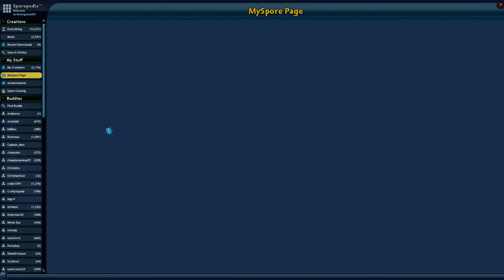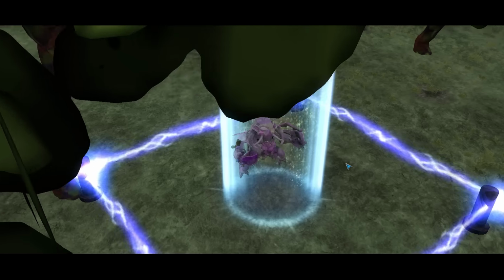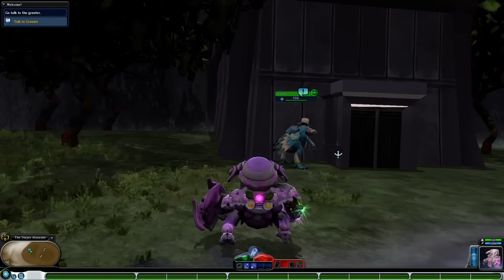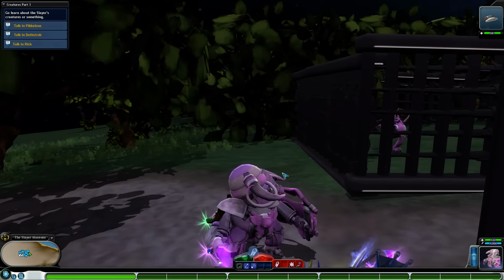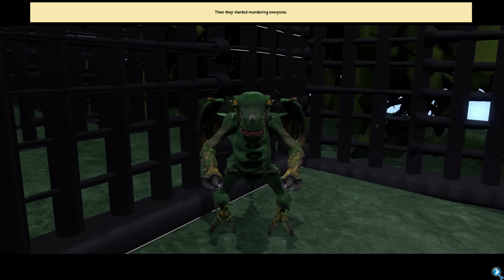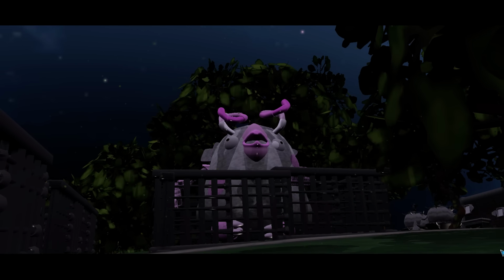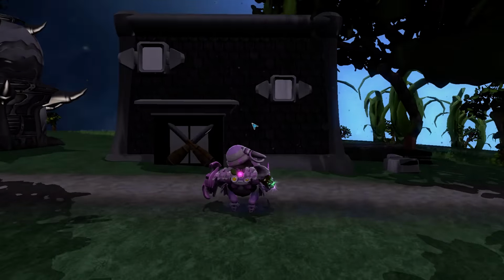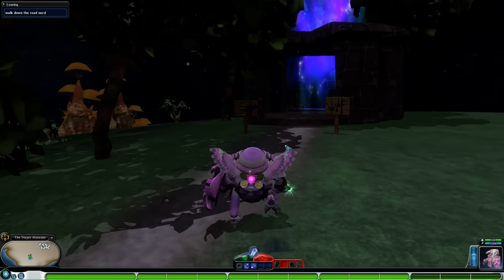Galactic Adventures - The Slayer Museum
I didn't make this, btw.
This was made by DifficultyTweak.
Feel free to send me more of you guys' stuff to play for thing yes!
Hey, I've got a Tumblr and a Google+.
Go follow them or something.
I also have shirts and stuff.